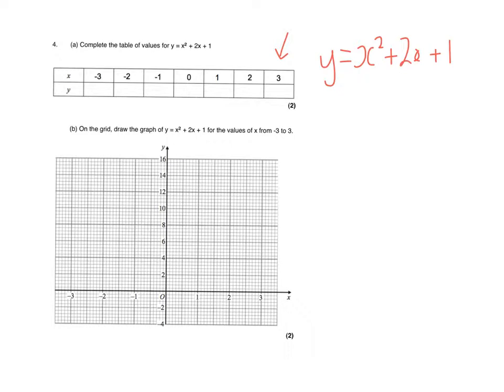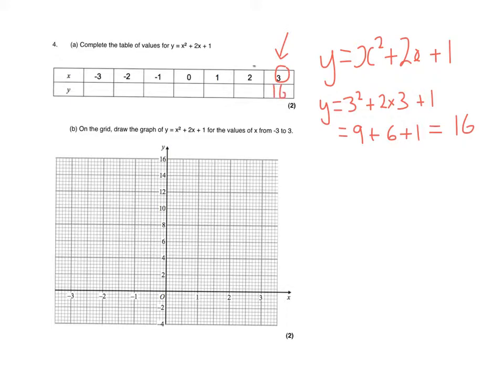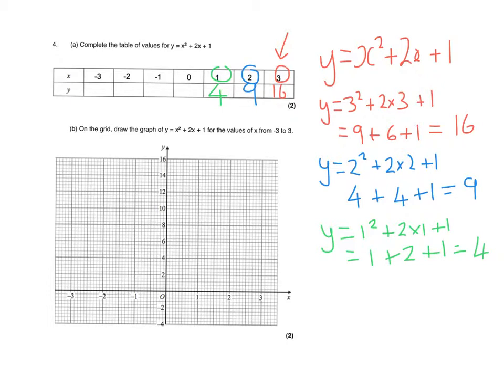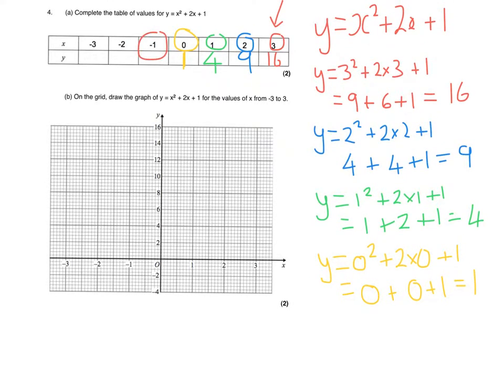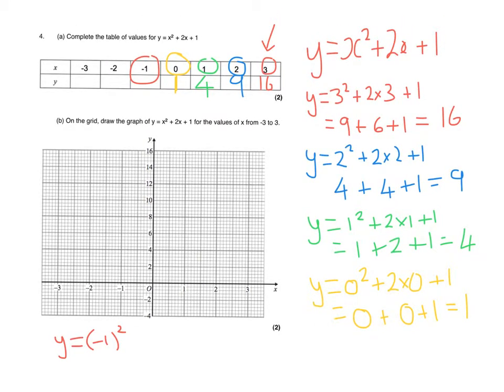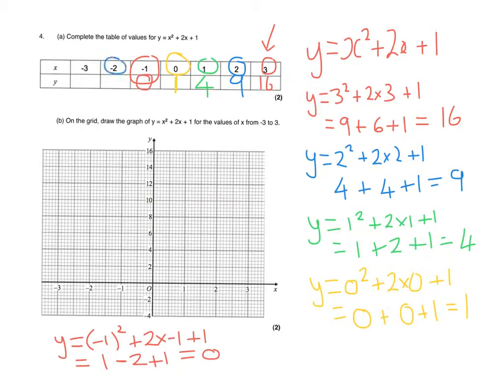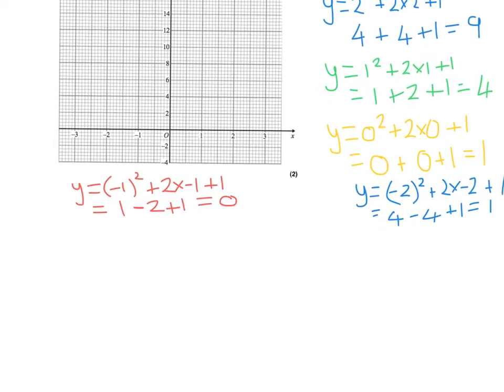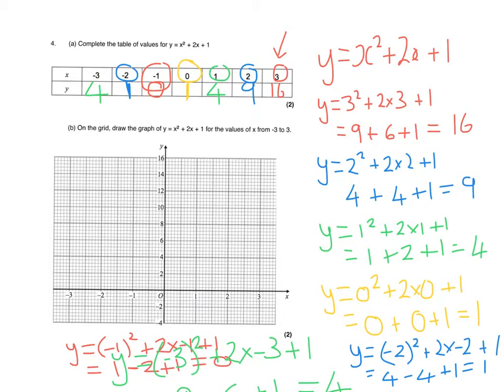Plotting quadratics red